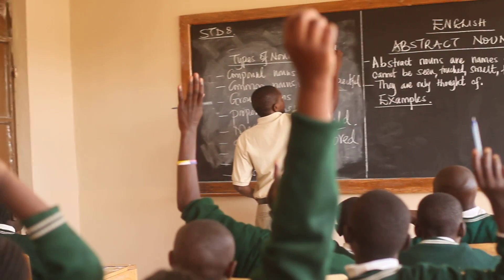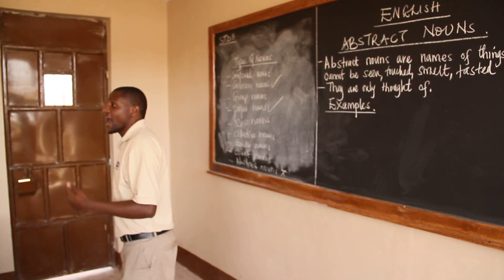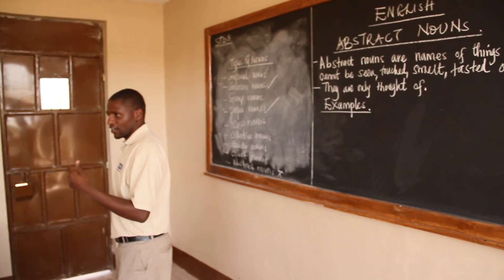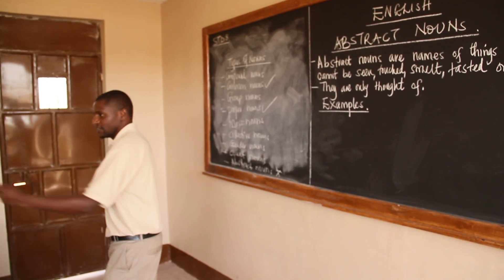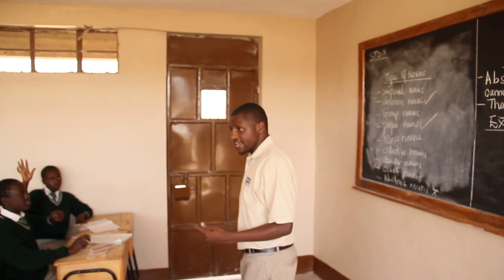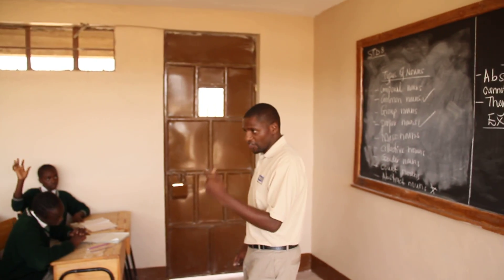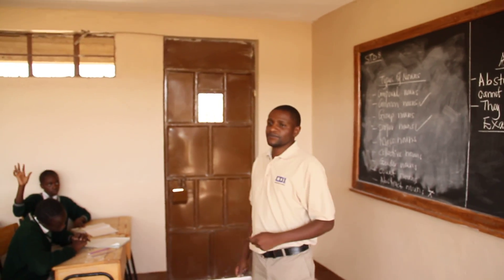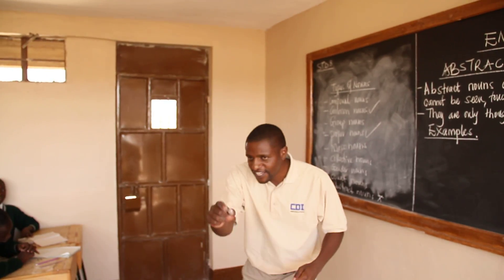Abstract Nouns... Love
On our winter trip to World Hope Center Kenya, our videographer brought back precious footage of one of the English teachers teaching a lesson on the different parts of speech. What we saw was captivating: a young girl sit at her new desk holding on to her pencil jotting down every note she could, and a boy listening intently as though those were words of gold. There is such beauty in language and we were reminded of the power of this when we watched as the teacher taught the students what a noun (person, place, or thing) is by using the word love.